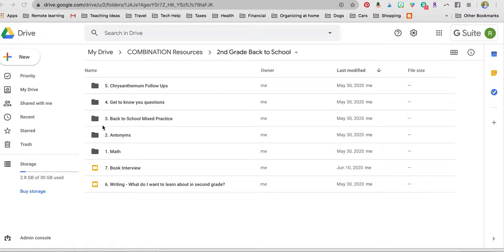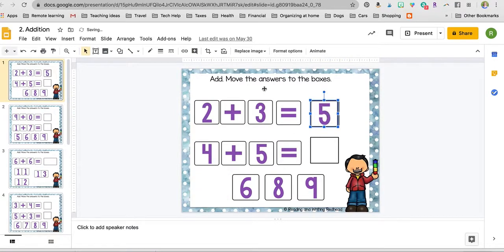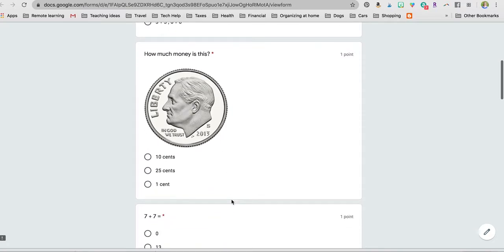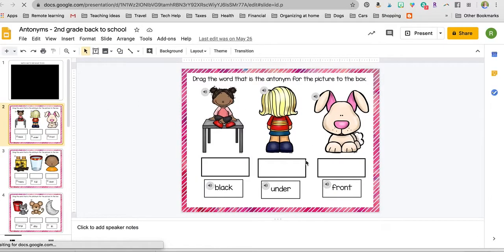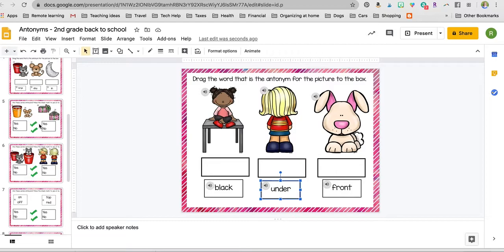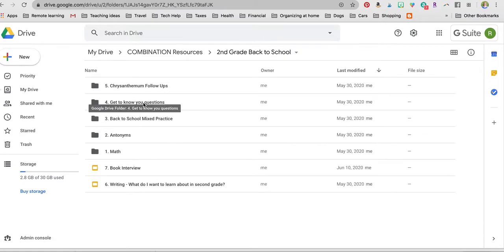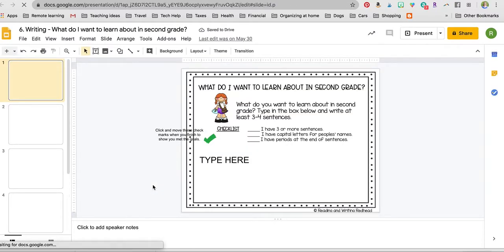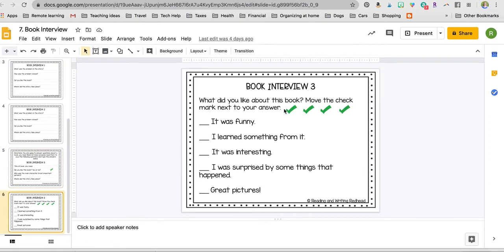Digital 2nd Grade Back to School Resource: how to navigate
teachers: here is your quick video showing what is included in the digital 3rd Grade Back to School resource on Teachers Pay Teachers. It will give you an idea of what your students will see too.
Teachers Pay Teachers Resource link: Coming soon